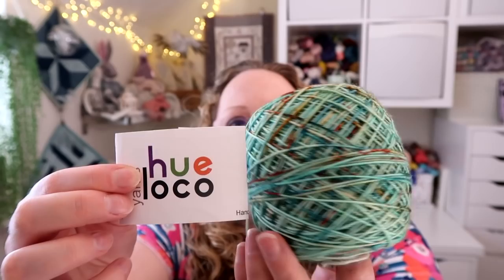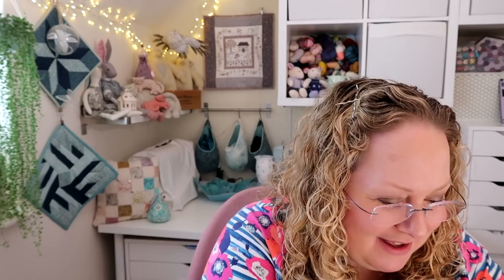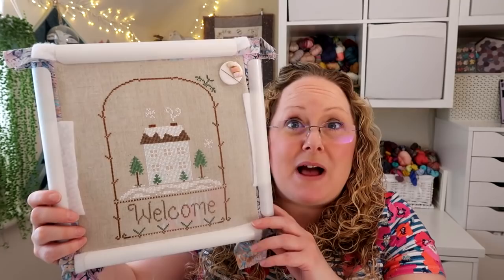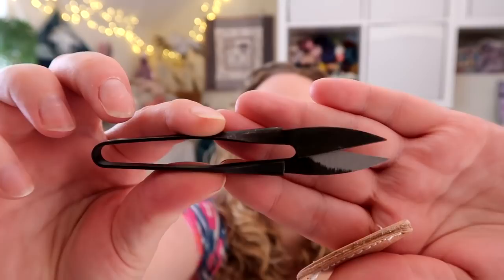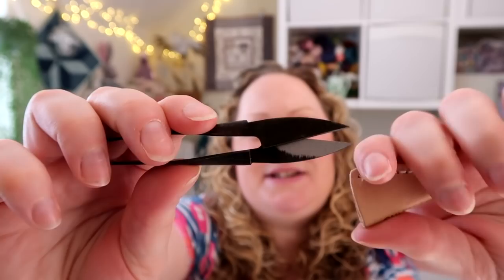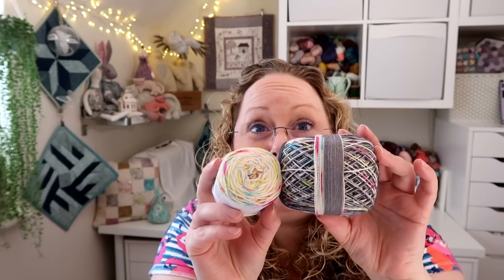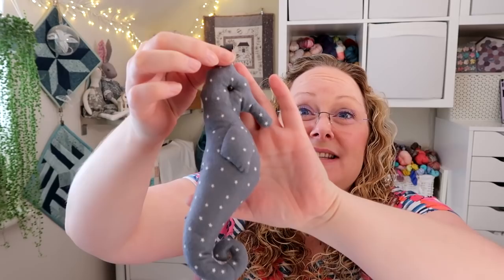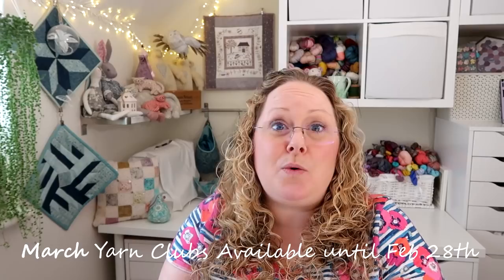Episode 154: Cosy Knits and Retreat Purchases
This episode includes

What I am wearing:
Agnes T shirt - Tilly and the buttons
Fabric is an art gallery fabrics Jersey from minerva crafts

Contents
0:00 Intro
1:41 Knitting
11:46 Cross stitch
14:55 Gadget
16:56 Confessions
24:37 Ask me Anything
29:06 Shop Update

Show Notes
Ravelry group for Makalongs

Knitting
King Cole 4414

Cross stitch
Winter welcome - Country Cottage Needleworks
28 count linen
Stitched 2 over 2
Clover gold eye tapestry needles

Gadget
Scissor sharpener

Confessions
Snips

Shop Update
Yarn Clubs